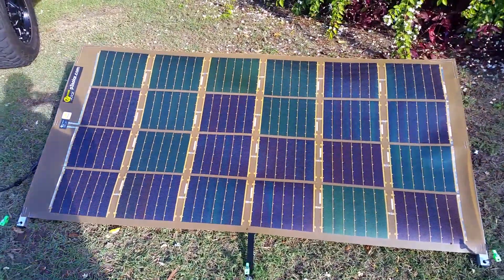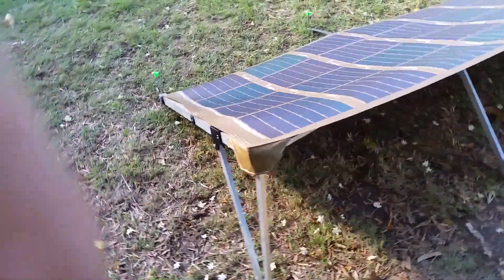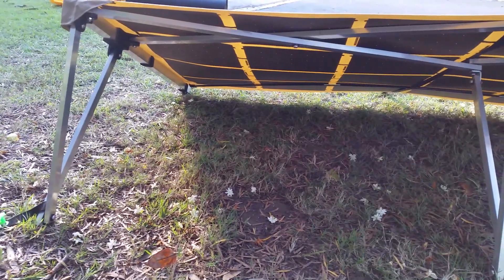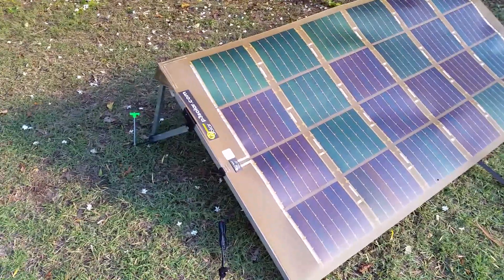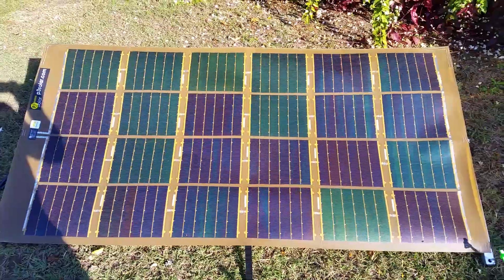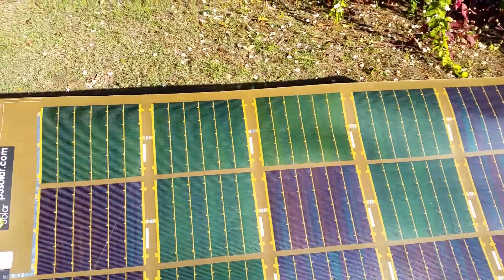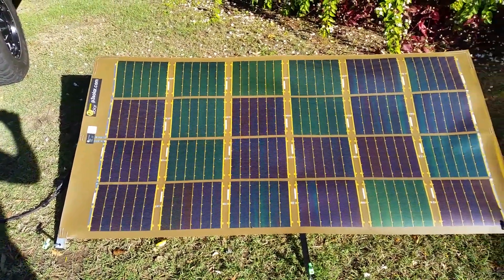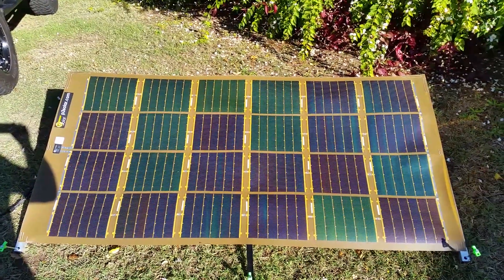Ez-Out 200w Flexible Roll Out Solar Panel - Rolasolar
This week we received a roll out 200 watt solar panel from P3 solar. The solar panel rolls up and is stored in a cylinder bag which isn't much bigger than a camping chair but the solar panel and frame weights 3.18kg (7lbs). These are available in Australia through Rolasolar.